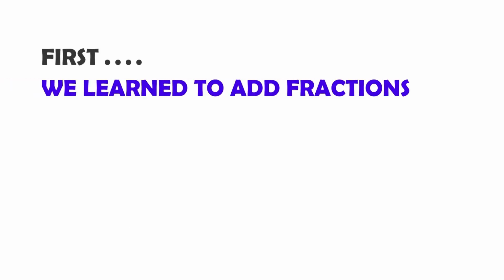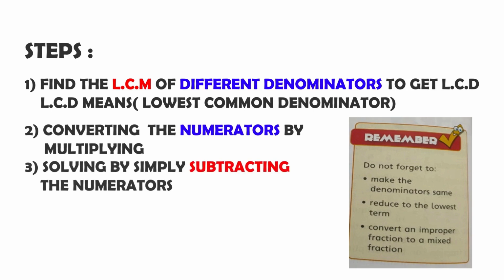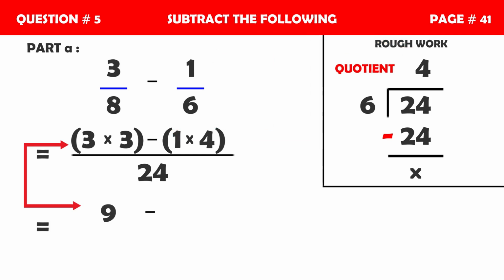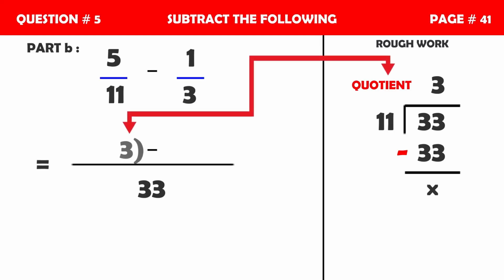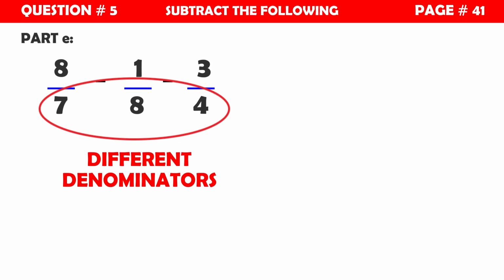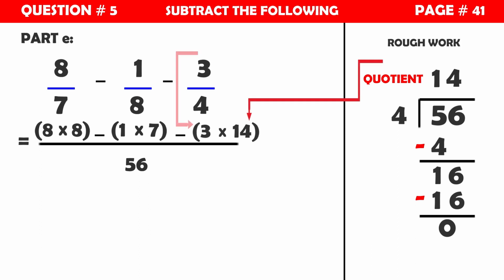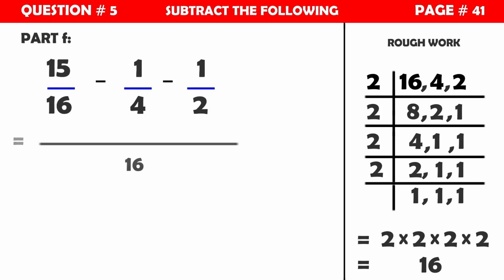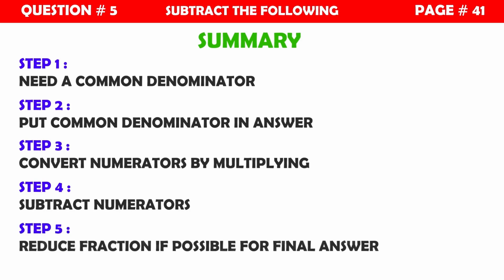Class 5 Math (Video 14a Subtraction of Two or More Fractions Countdown pg. 41 Ex. 3a Q. 5a,b,e & f)